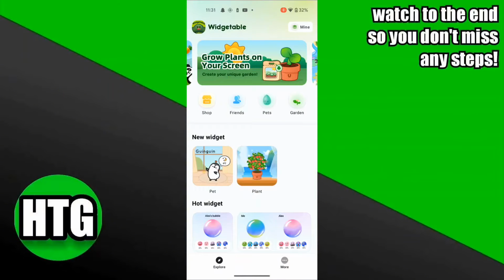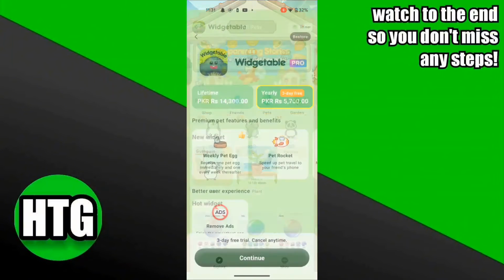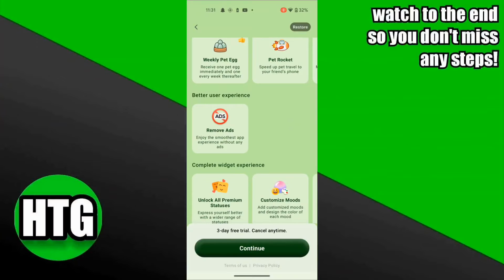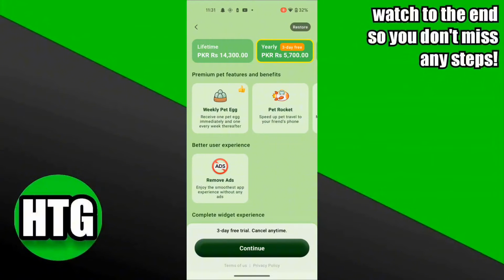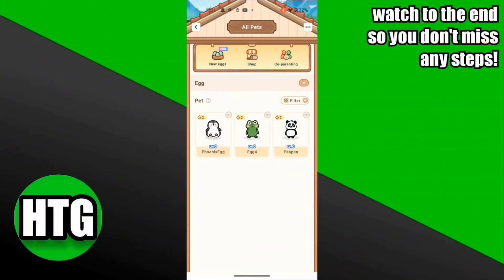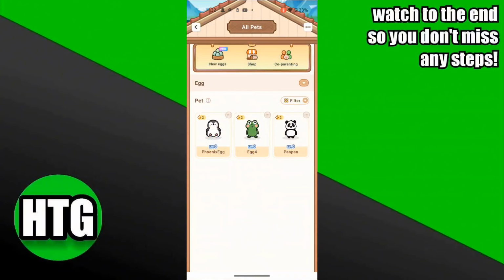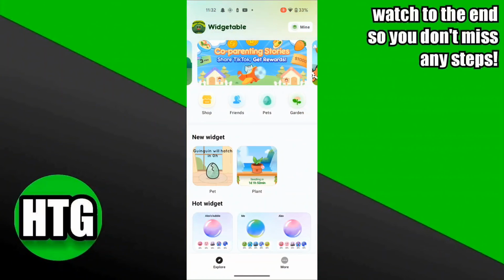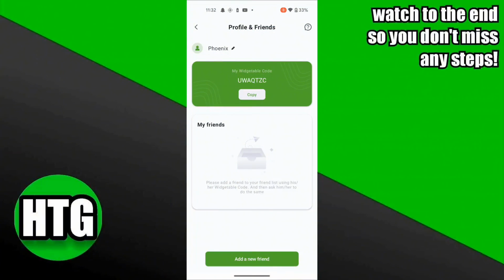HOW TO GET TONS OF EGGS IN WIDGETABLE 2025! (FULL GUIDE)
Welcome, fellow gamers, to a game-changing tutorial on maximizing your egg collection in Widgetable! 🎮🥚 In this video, we unveil the secrets and strategies that will propel you to egg-collecting mastery. Whether you're a novice or a seasoned player, get ready for a journey that transforms your Widgetable experience.

0:00 INTRO
0:04 TUTORIAL